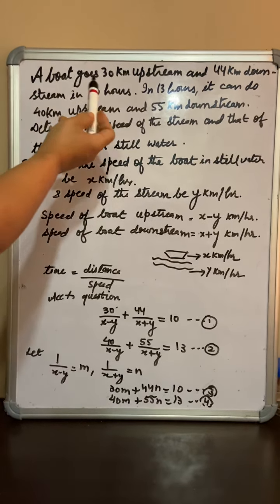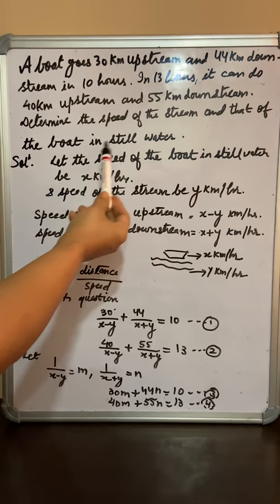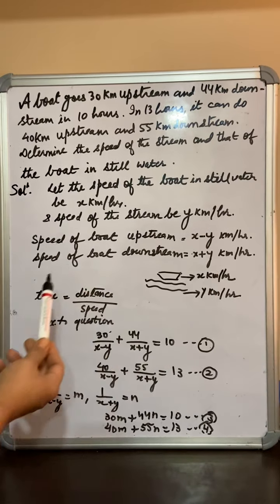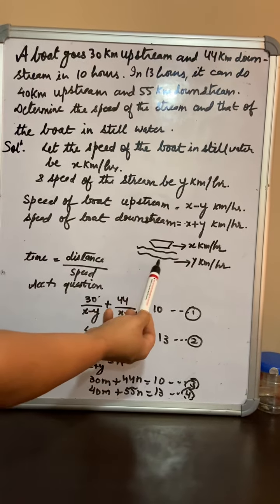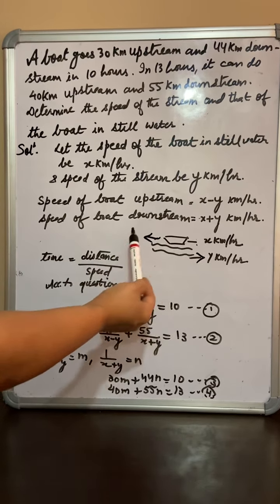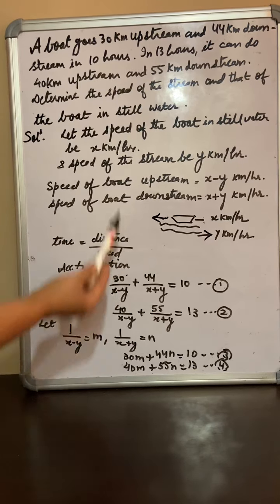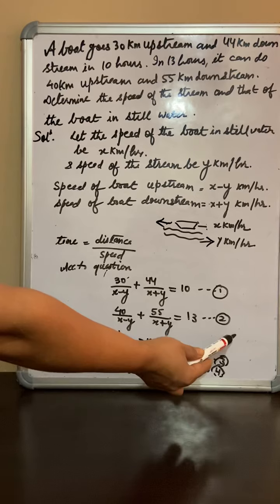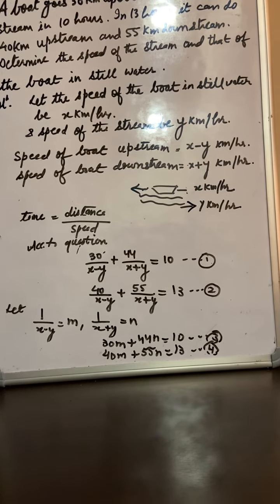Linear equations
Upstream downstream word problem